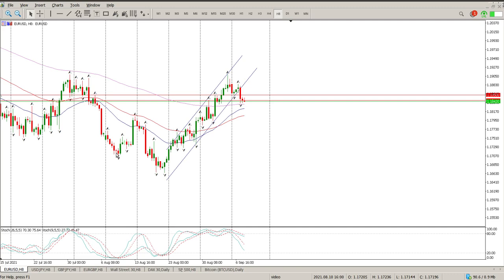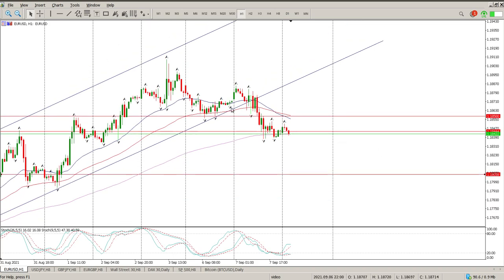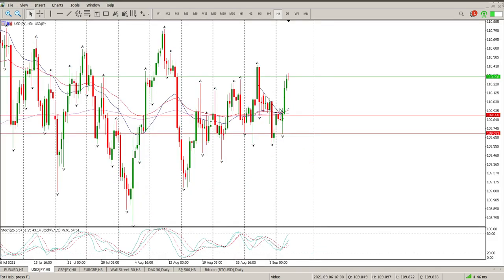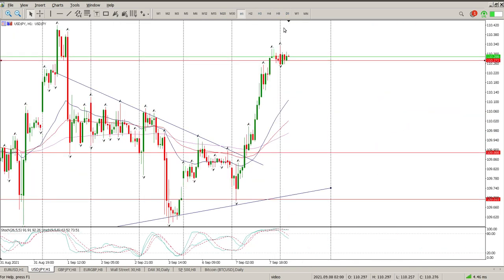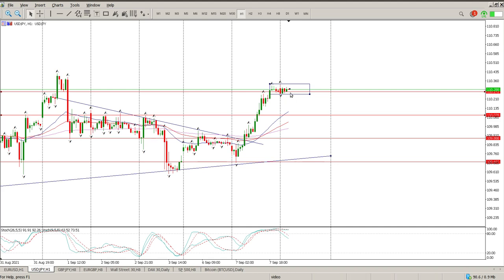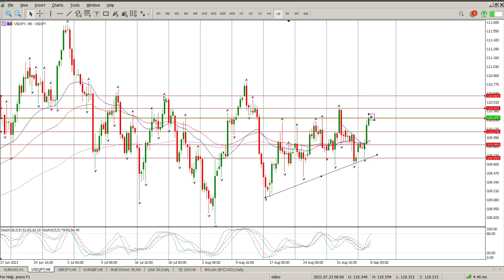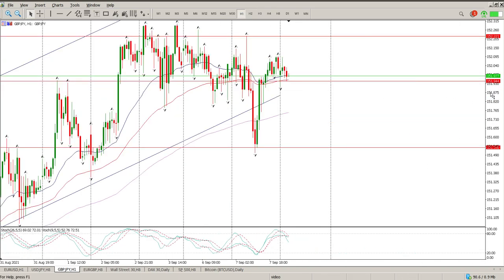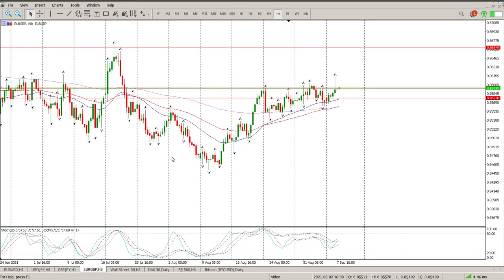EUR/USD Forex Today 8 September 2021 Technical Analysis. Daily market analysis